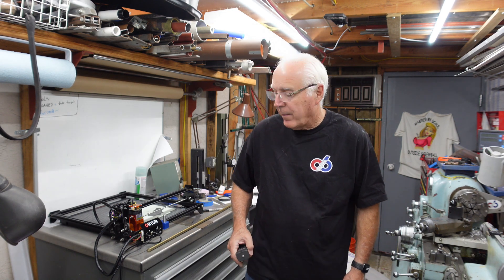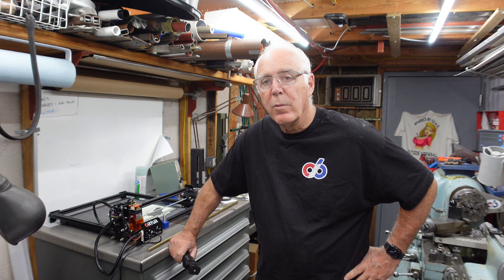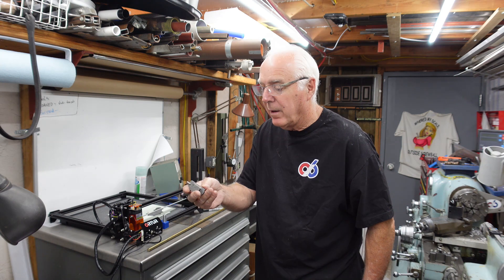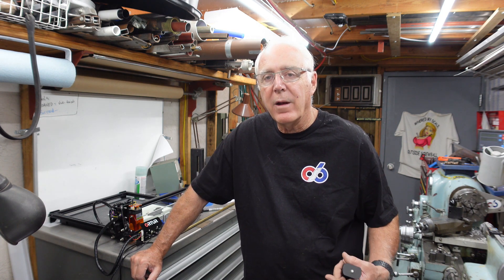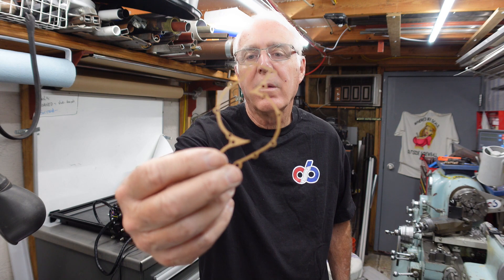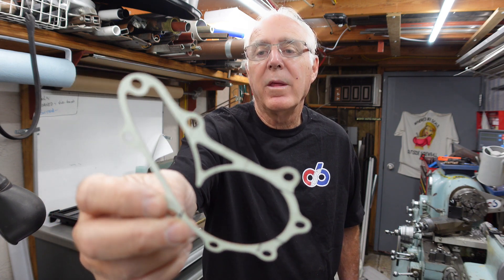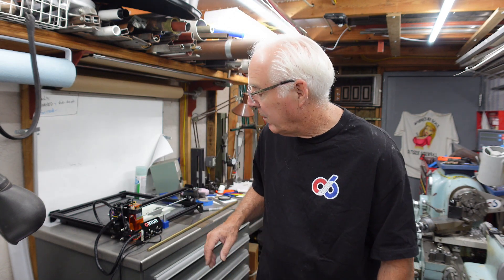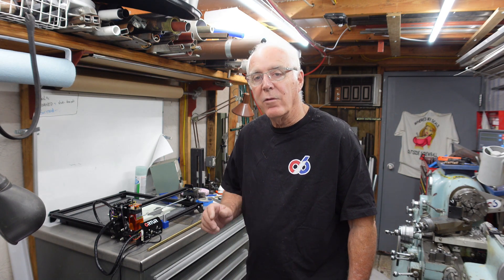Ortur Laser marking a tool after grinding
A very quick video about using the Ortur Laser to label a tool, just learning the laser and software, but very excited about this simple marking on the tool. More laser videos to follow as I learn more.